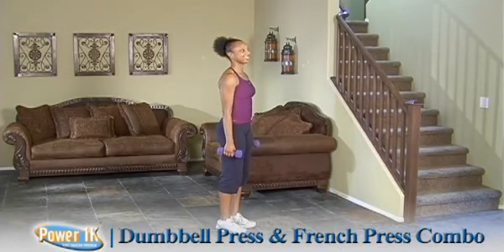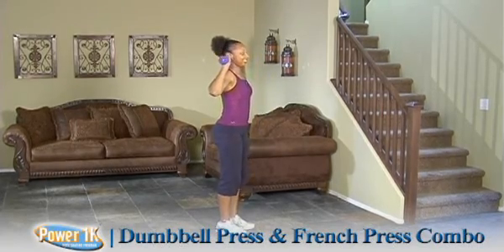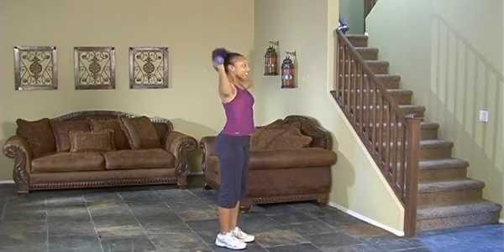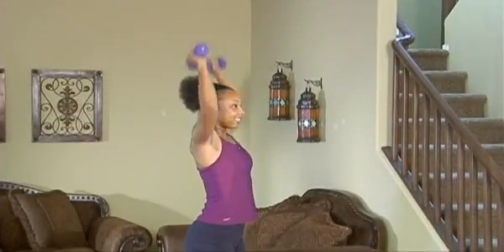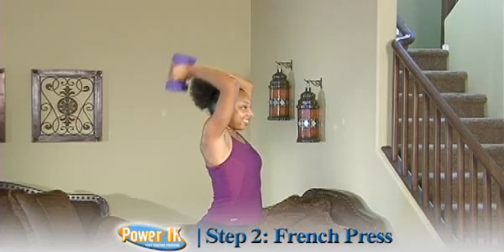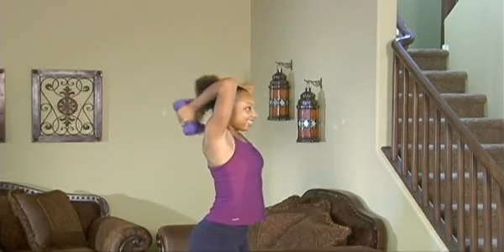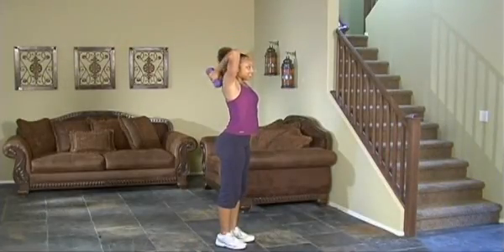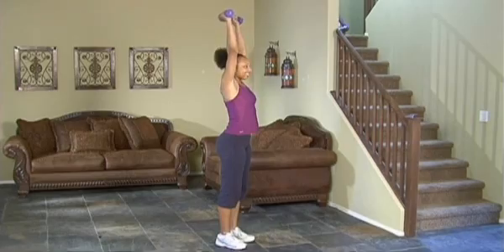dumbbell press french press combo 1500